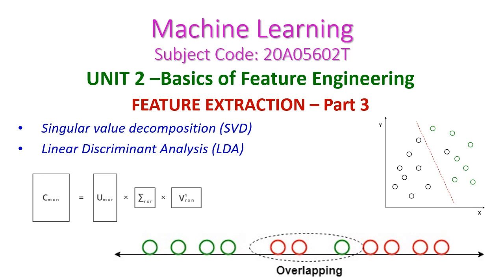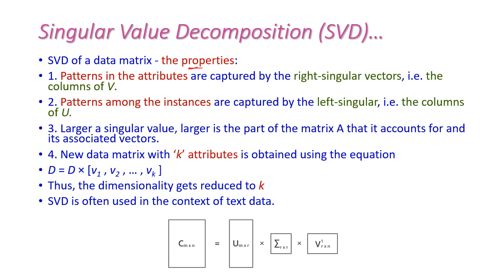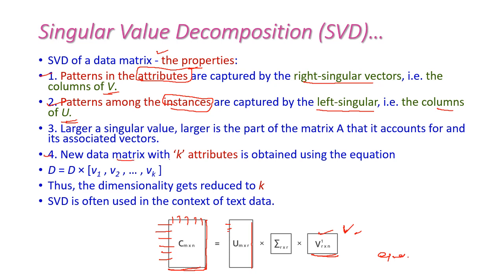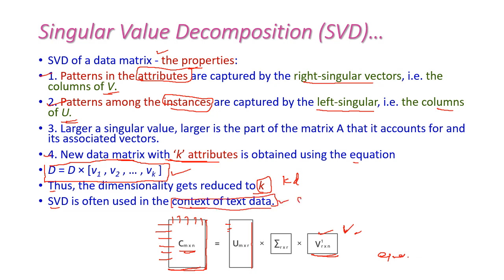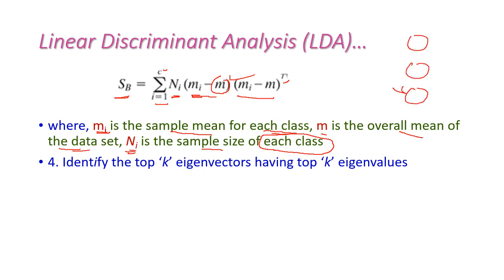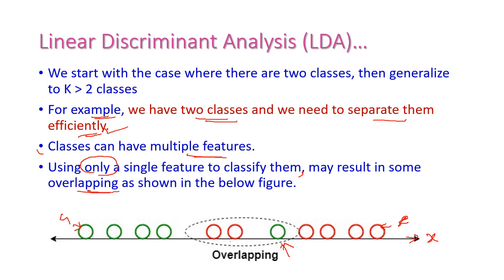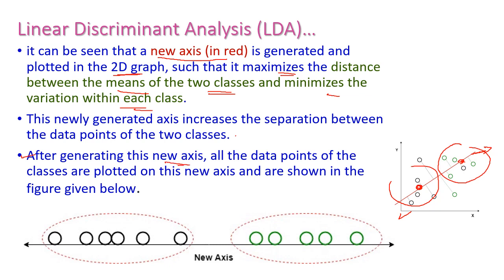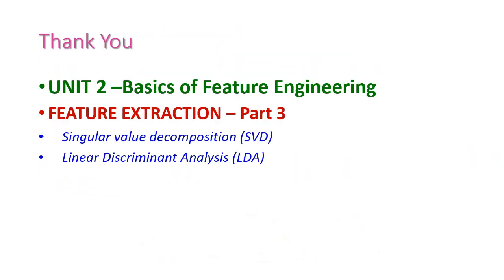Singular value decomposition (SVD)-Linear Discriminant Analysis (LDA)-Machine Learning-20A05602T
UNIT 2 –Basics of Feature Engineering
FEATURE EXTRACTION – Part 3
Singular value decomposition (SVD)
Linear Discriminant Analysis (LDA)